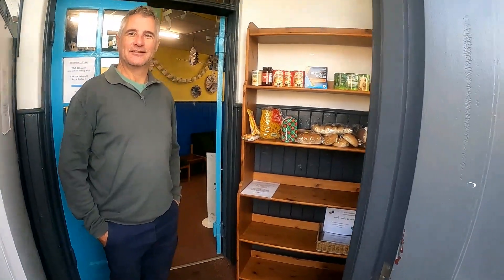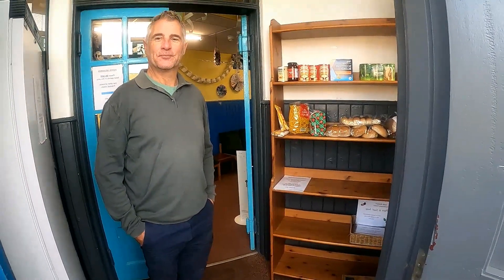Popping in to the Community Fridge at South Machars Community Centre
We stopped off in the Biosphere Community of Whithorn to visit the South Machars Community Centre and find out more about the Community Fridge. This volunteer-led project accepts and redistributes surplus food donated by supermarkets and local people.

Find out more about the fridge and other initiatives hosted by the SMCC